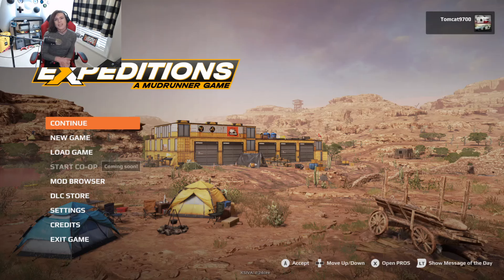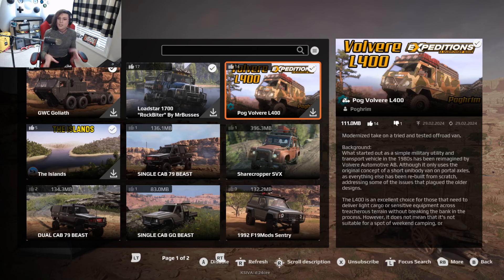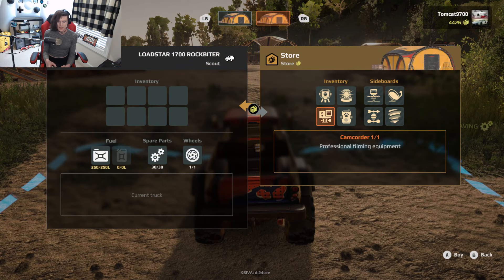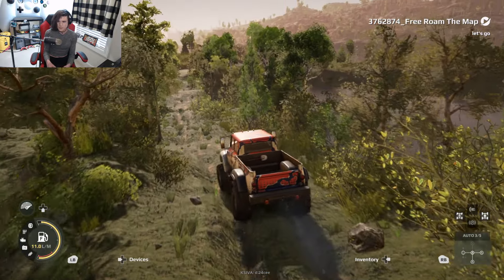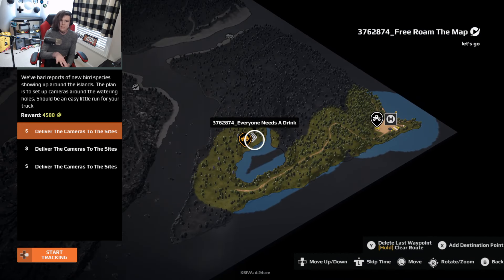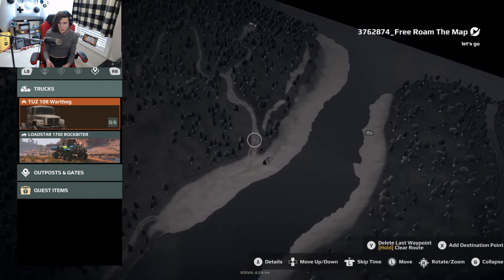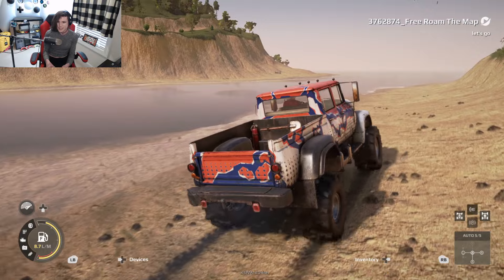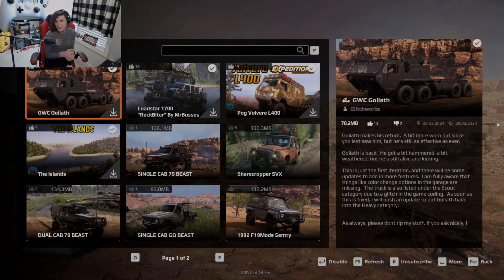EXPEDITIONS: A MudRunner Game | How to USE MODS ON CONSOLE! Xbox/PS4/PS5 GAMEPLAY!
EXPEDITIONS: A MudRunner Game | How to USE MODS ON CONSOLE! Xbox/PS4/PS5 GAMEPLAY! | TC9700Gaming

Welcome back to Expeditions: A MudRunner Game! In this video, I'm going to be showing y'all how the mod browser works and how to use modded maps, regions and vehicles!